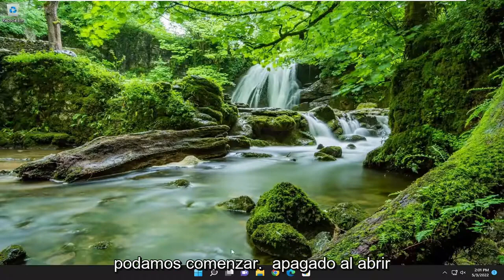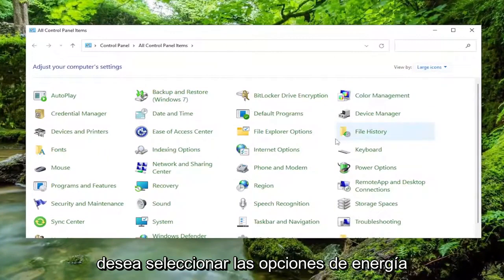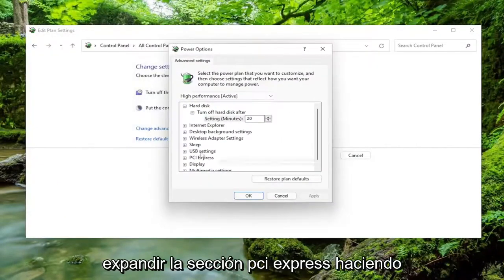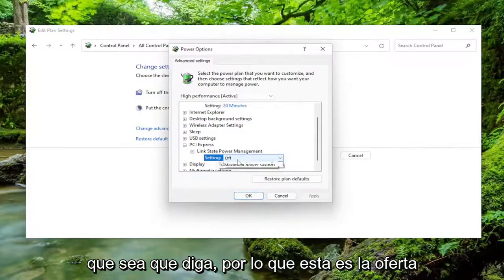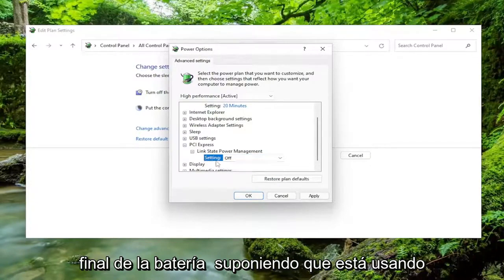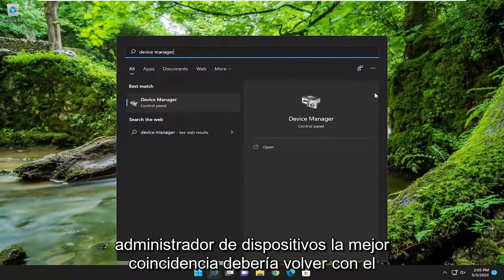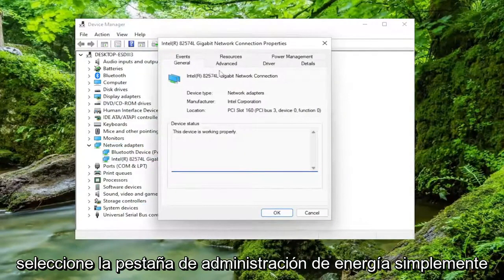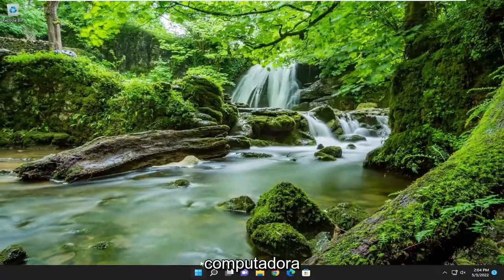¿Cómo activar Wake-on-LAN en Windows 11?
Wake-On-LAN no funciona en Windows 11 [Solución]

Wake-on-LAN es un estándar de red Ethernet que permite que una computadora de red configurada correctamente se encienda o se despierte mediante un mensaje de red. En esta publicación, proporcionaremos soluciones integrales que puede intentar resolver con éxito los problemas en los que Wake-on-LAN (WOL) no funciona en su computadora con Windows 11/10.

Wake-on-LAN (a veces abreviado como WoL) es un protocolo estándar de la industria para activar computadoras desde un modo de muy bajo consumo de forma remota. La definición de "modo de bajo consumo" significa que la computadora está "apagada" y tiene acceso a una fuente de alimentación. Esto es útil si planea acceder a su computadora de forma remota por cualquier motivo: le permite retener el acceso a sus archivos y programas mientras mantiene la PC en un estado de bajo consumo.

Su dispositivo Windows 11 se puede usar de diferentes maneras y para diversas tareas, ya que Microsoft agregó funciones integradas útiles que pueden facilitar su agenda diaria.

Pero, tal vez, la característica más popular que se puede usar en Windows 11 es Wake-on-LAN. Desafortunadamente, cada vez más usuarios se quejan de problemas de WOL, lo que significa que debemos encontrar una manera de solucionar estos problemas.

Problemas abordados en este tutorial:
wake-on-LAN no funciona
despertar en LAN no funciona Windows 11
Wake on LAN Windows 11 no funciona
despertar en LAN no funciona

Algunos usuarios de Windows se quejan de que la función Wake on Lan (WOL) de Windows no funciona correctamente en sus equipos. Wake On Lan es una de las características más populares para los administradores de red que pueden activar configuraciones remotas simplemente pasando un comando desde otra computadora en la red. Si WOL no funciona en su computadora, no se preocupe. Simplemente siga estas soluciones detalladas en la computadora remota para resolver el problema rápidamente.